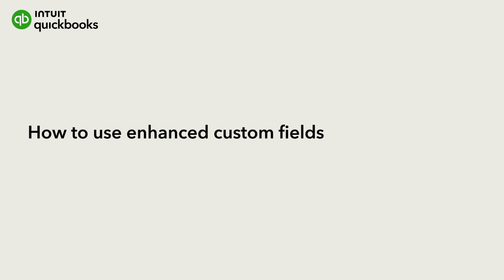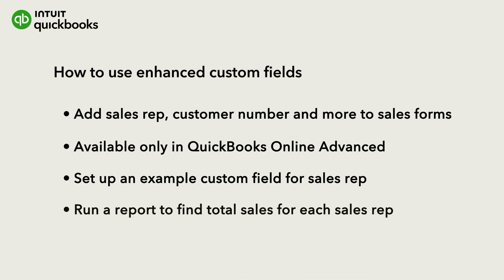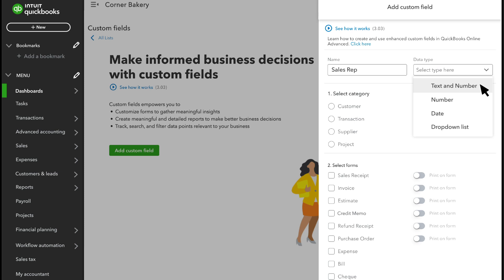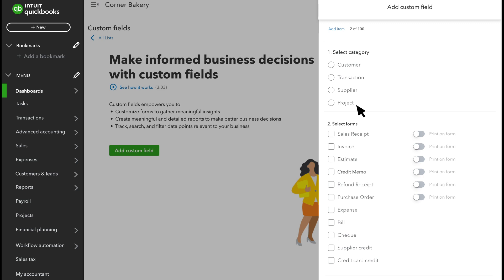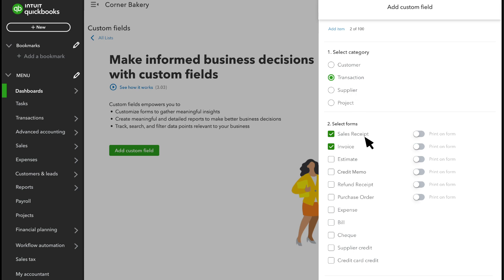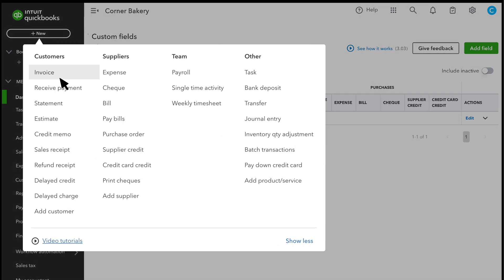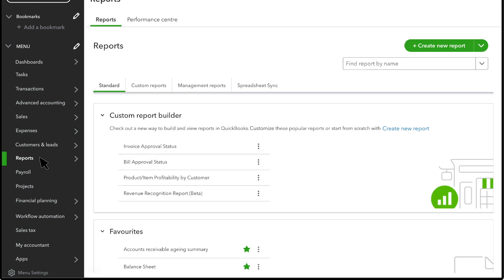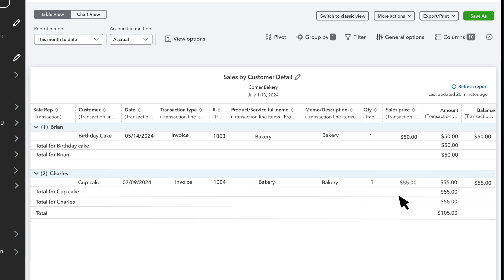How to use enhanced custom fields in QuickBooks Online Advanced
You can use enhanced custom fields in QuickBooks Online Advanced to track anything you want, such as the sales rep responsible for a sale, customer number, or the beginning and ending dates of work on a job. You can set up custom fields for customer and supplier records as well as for transactions.

As an example, we’ll go over setting up sales reps, and then show you how to run a report to find the total sales for each sales rep.